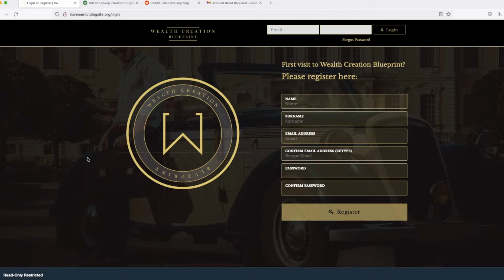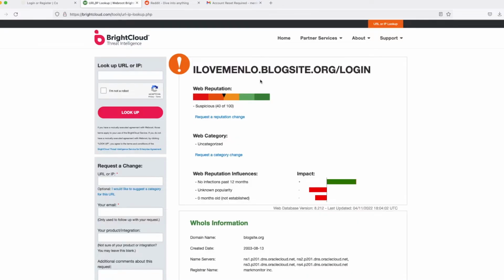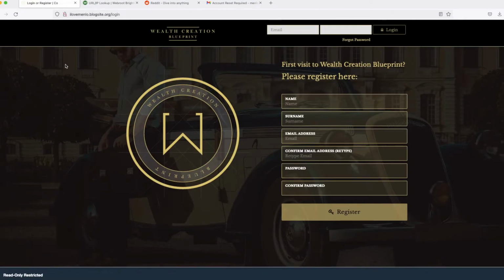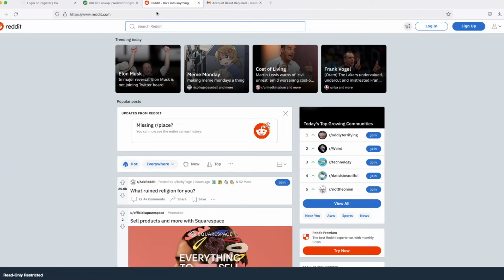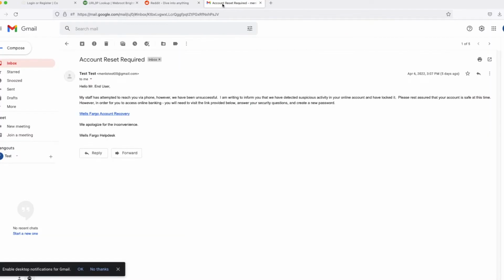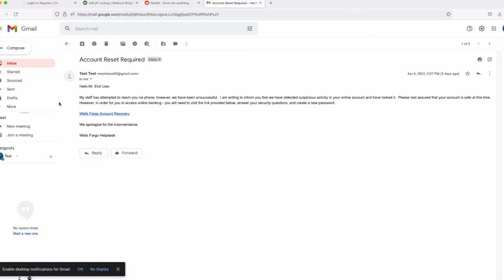Read-Only Restricted Web Policy - Menlo Security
This video demonstrates Menlo Security's Read-Only restricted policy that can be applied to any Web category or URL.  Read-Only restricted policy limits a user's ability to fully interact/engage with a website, but more importantly, protects them from things like credential theft.